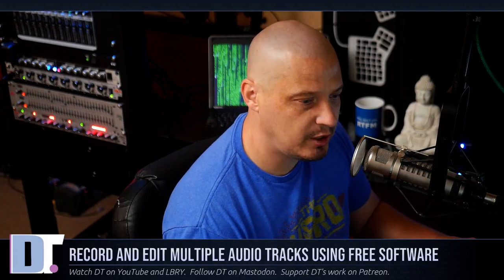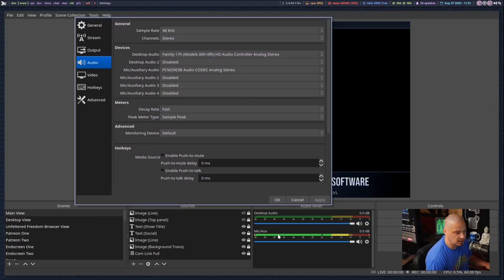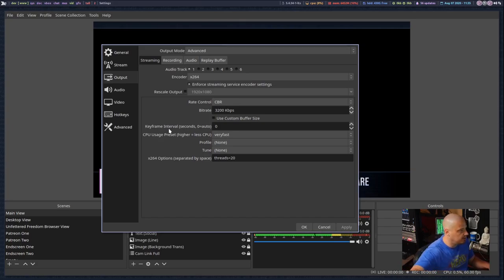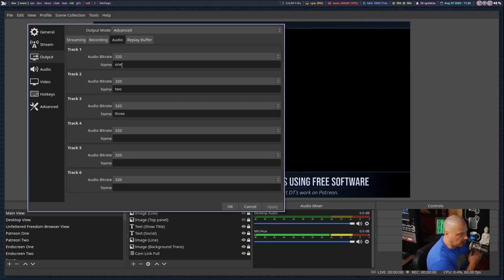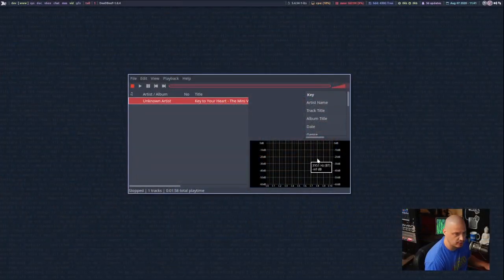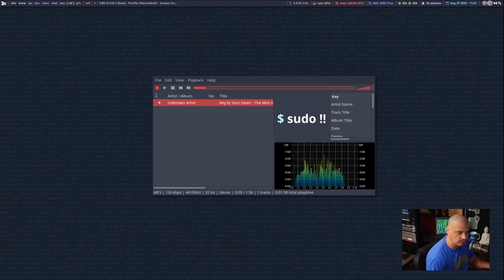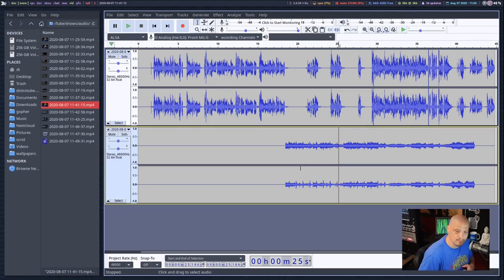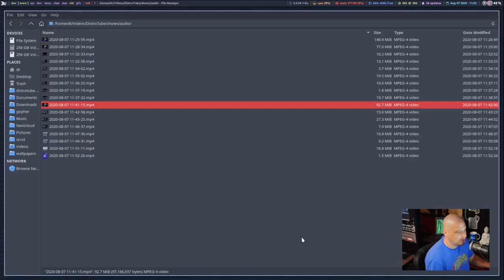Using Multiple Audio Tracks In OBS, Audacity and Kdenlive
Are you a video content creator or a podcaster?  Are you wanting to record your audio sources as individual separate tracks?  I will show you how to do this using OBS.  Also, I will show you how Audacity and Kdenlive handle files with multiple audio tracks.